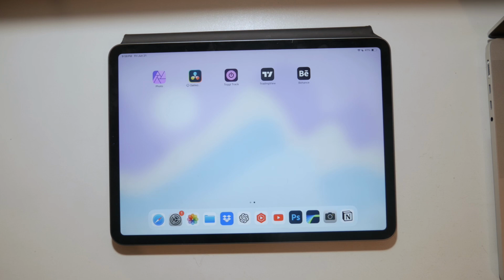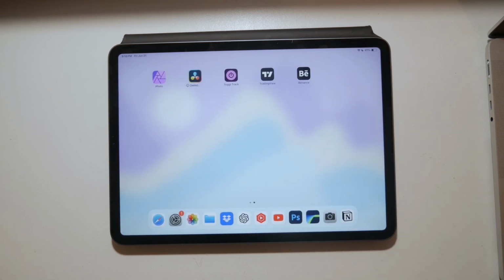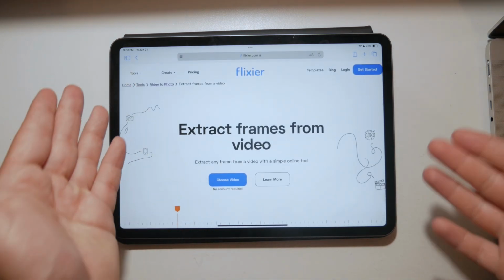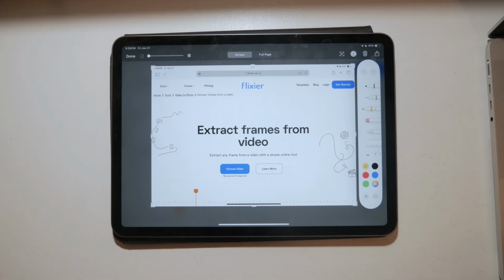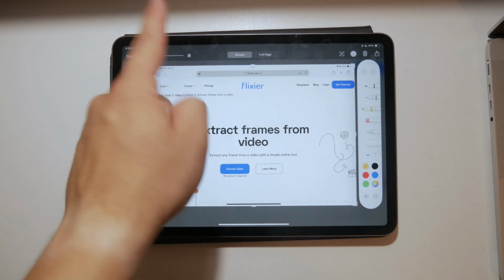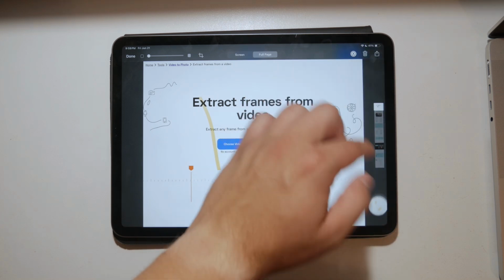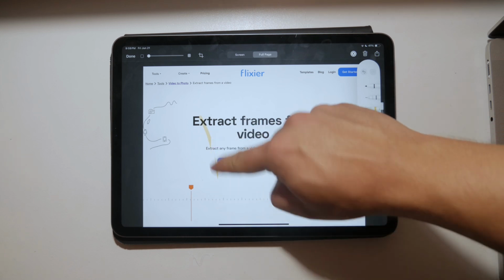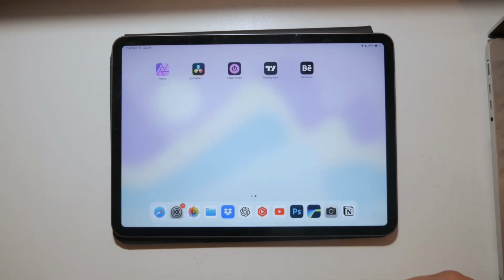How to Take a Full Page Screenshot on iPad (tutorial)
In this video, we will show you how to take a full page screenshot on your iPhone or iPad. Follow our step-by-step guide to capture entire web pages or documents with ease. Perfect for those who want to save or share long content without multiple screenshots. Watch now to learn how to take full page screenshots on your iPhone or iPad.